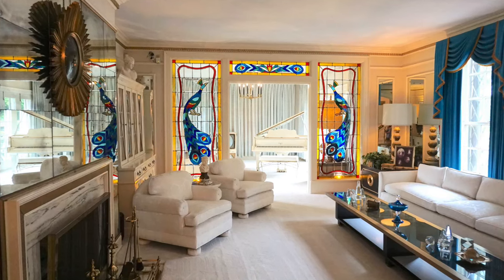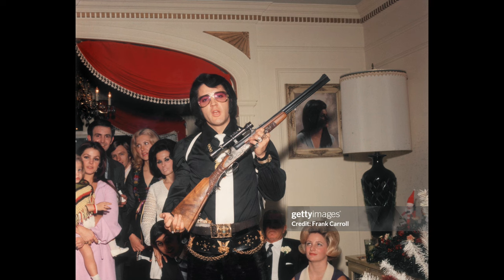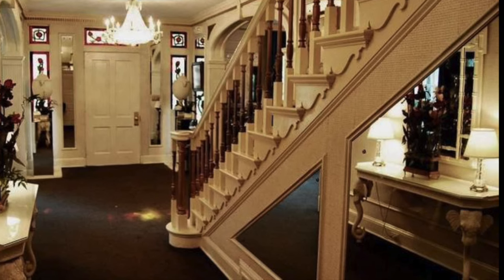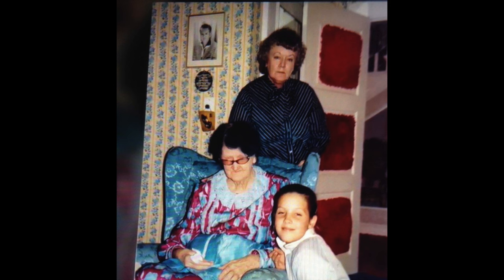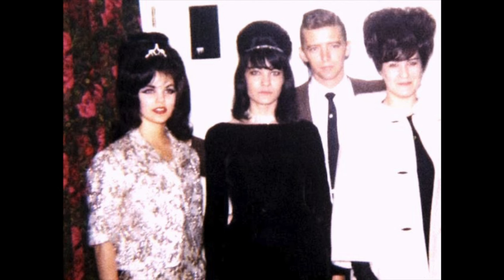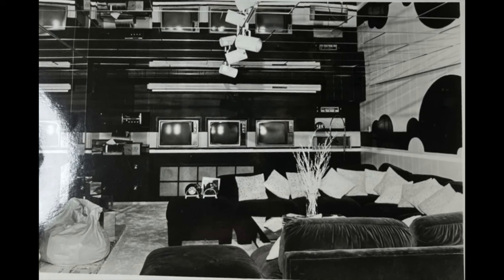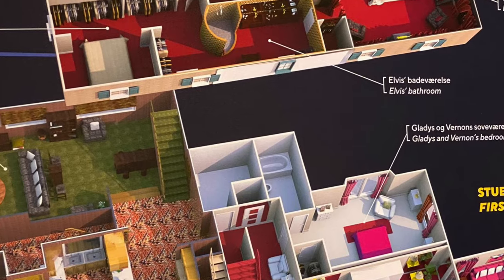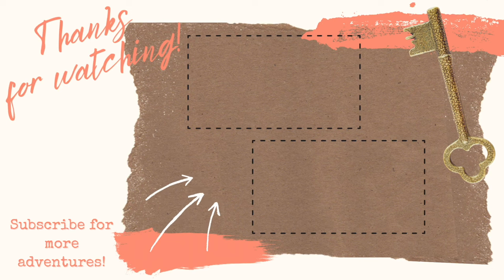Birthday Party in the Jungle Room | SECRET GRACELAND #37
Let's take a deep dive into all the corners of Elvis Presley's Graceland in Memphis, TN and see what secrets and history we can find! Unexpected Photos Inside a Jewelry Box All Elvis fans welcome!

1963 pictures of living room, foyer hall and stair landing: Fred Whobrey
1970 living room photo: Frank Carroll
My sweet friend that sent pictures of her special access tour
Egress window picture in basement: Thank you dear friend!
Egress window picture outside: Misty from @Elvis.wuz.here